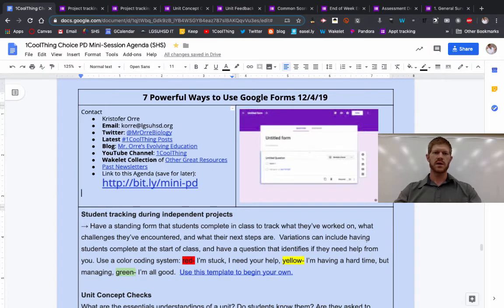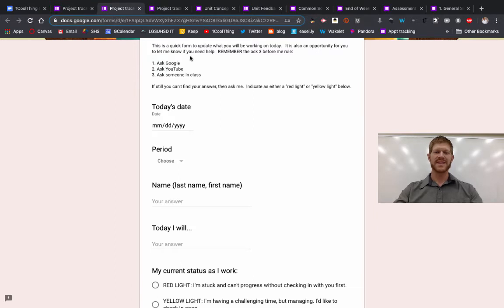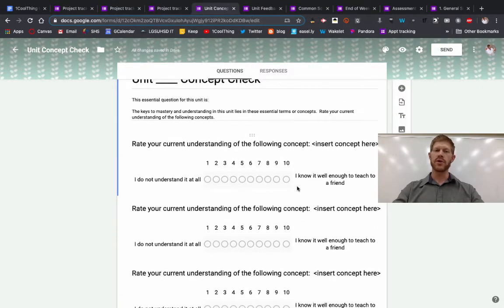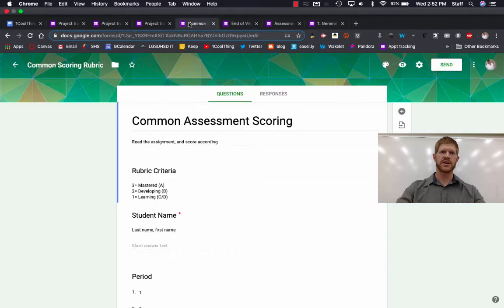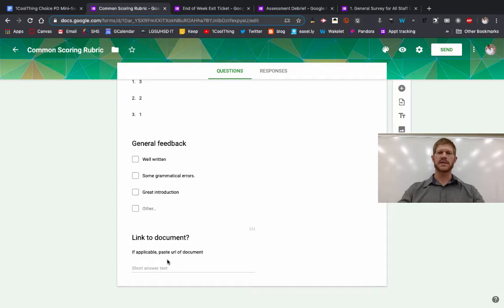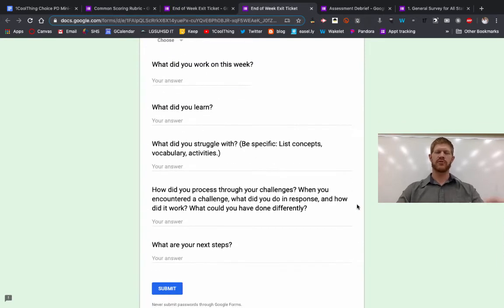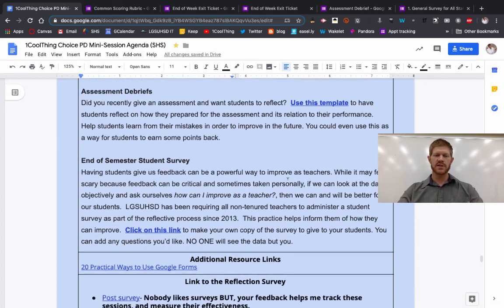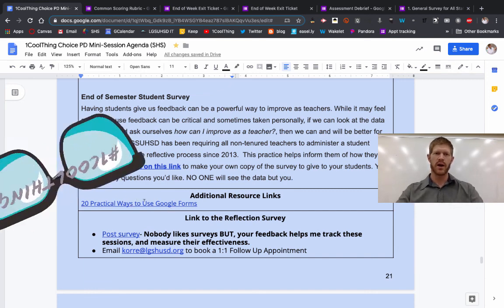7 Powerful Uses of Google Forms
This outlines 7 ways you can use Google Forms to help students track their progress and learning, and for us as teachers to track our own effectiveness.